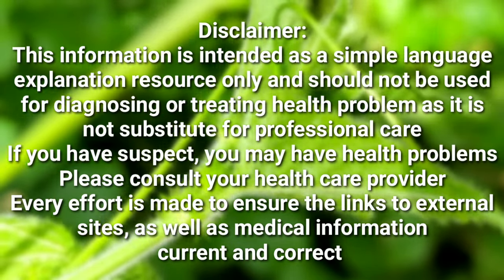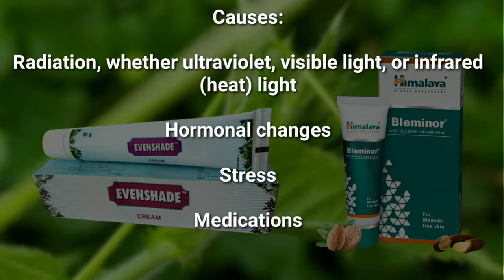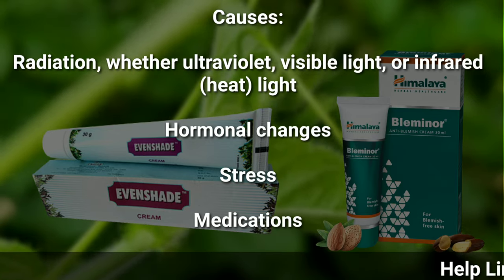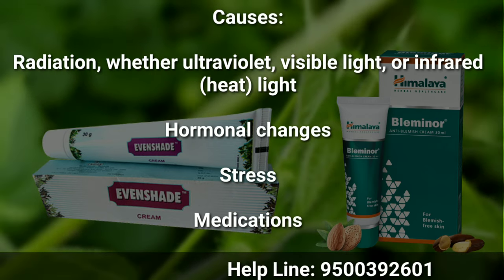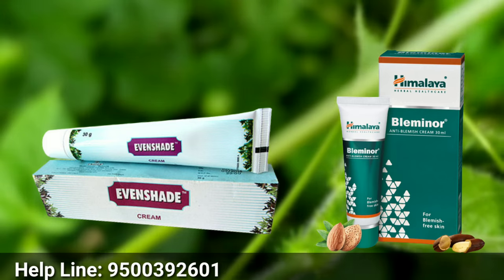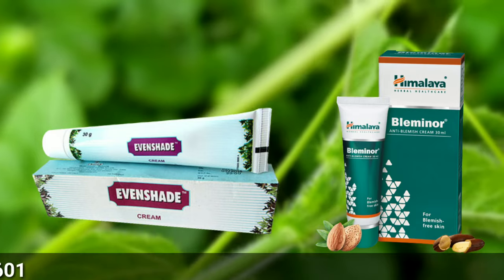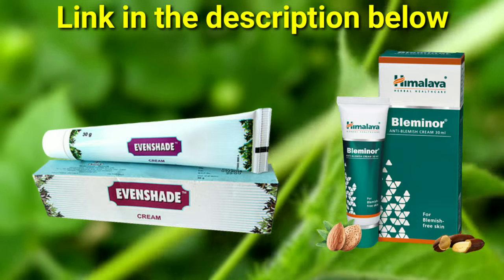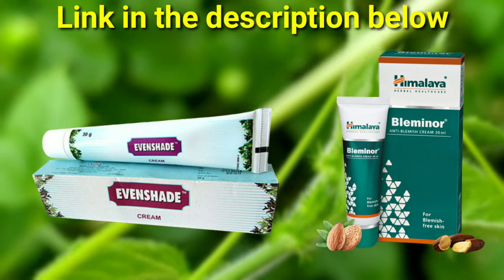mangu treatment in ayurveda in tamil, natural cure, face melasma, Himalaya bleminor, evenshade cream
mangu treatment in ayurveda in tamil, natural cure, face melasma, Himalaya bleminor, evenshade cream at home in Tamil

Himalaya bleminor cream: